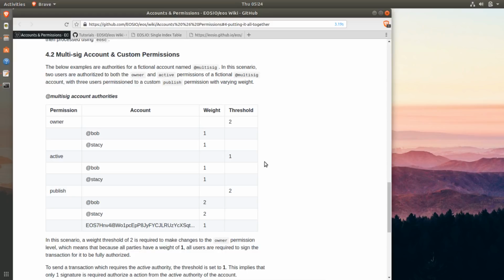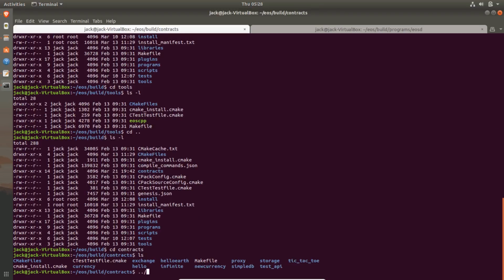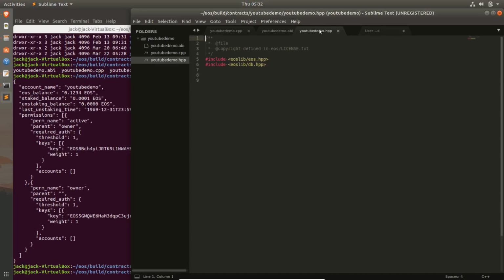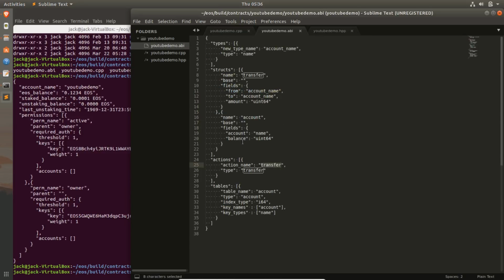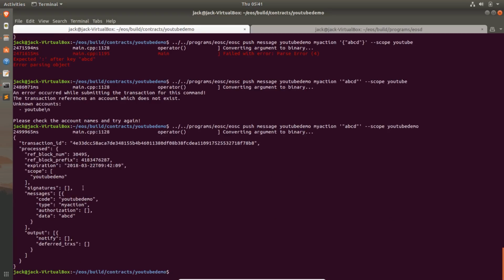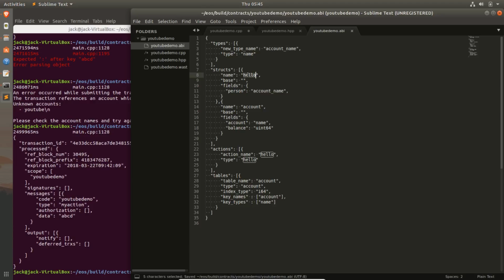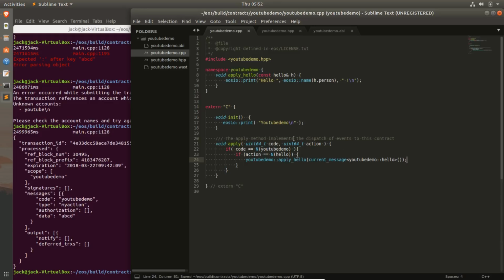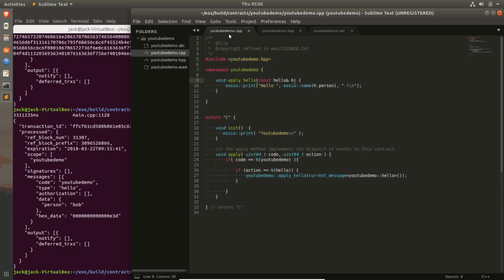EOS - Intro to Programming/Writing Smartcontracts (dawn-2.x)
EOS branch: dawn-2.x